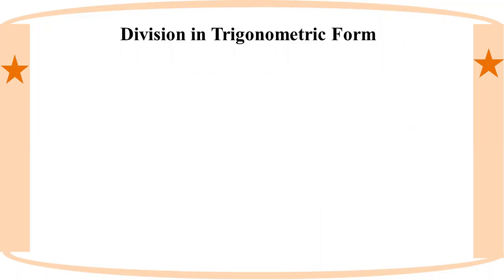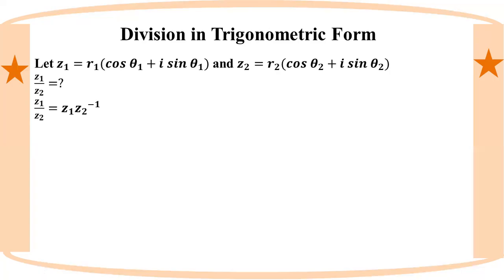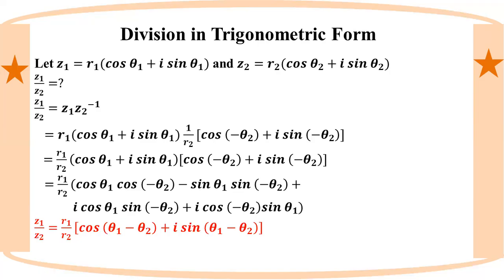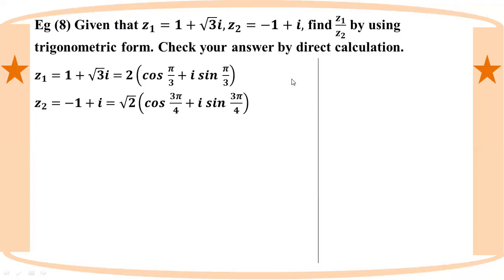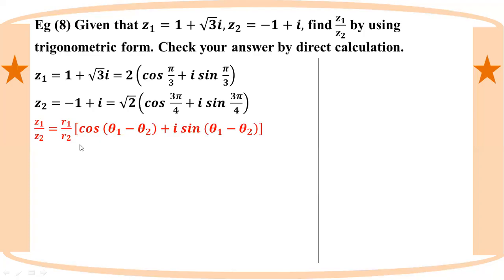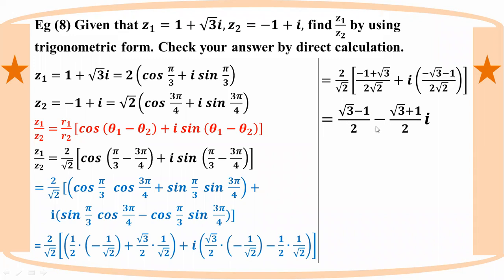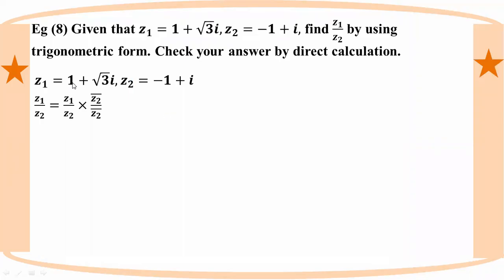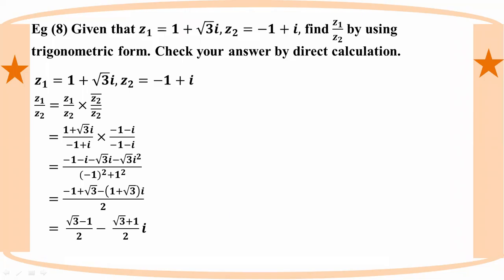# Grade 12 Math (ch 1) Division in Trigonometric Form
(Part 11)
Chapter 1 Complex Numbers
Division in Trigonometric Form